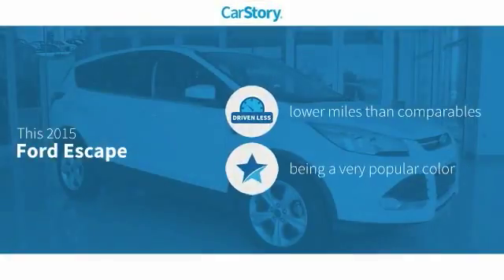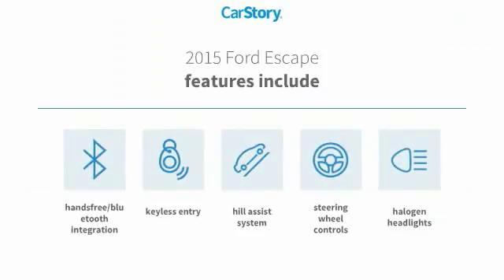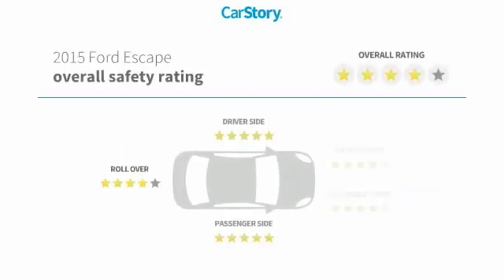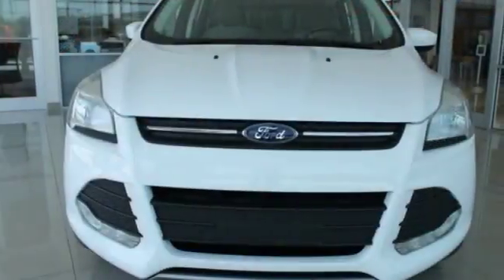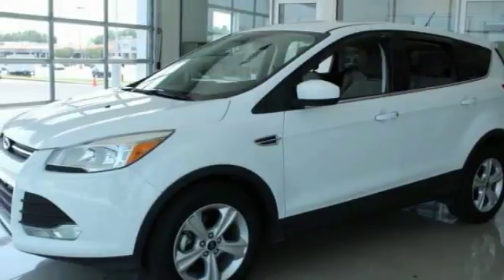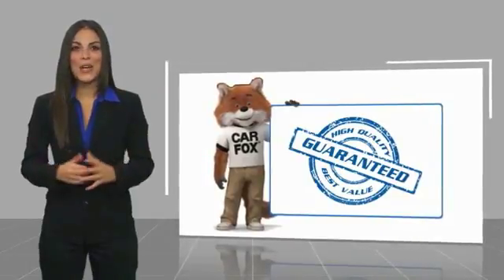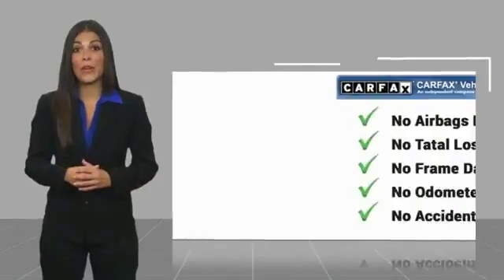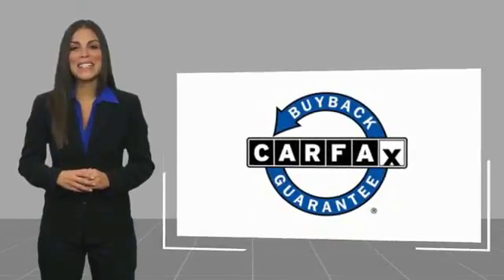2015 Ford Escape Rocky Mount NC PB56832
2015 Ford Escape SE